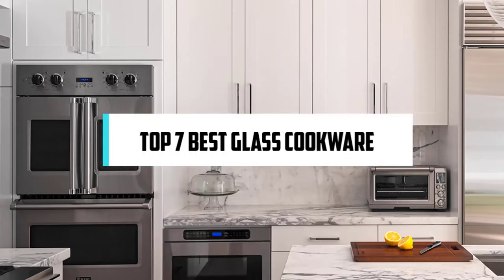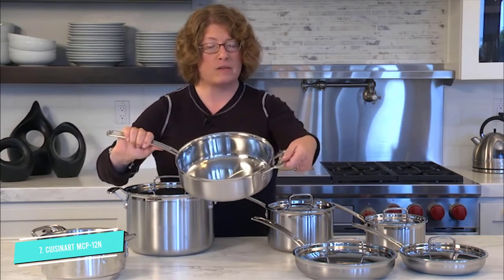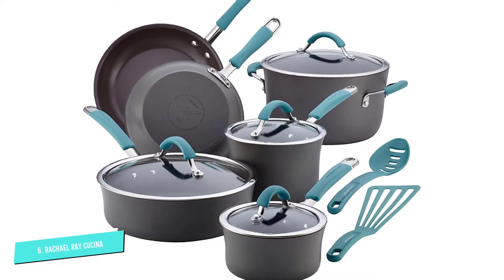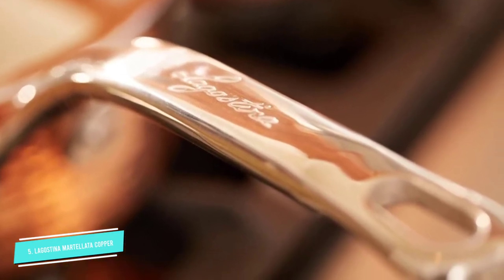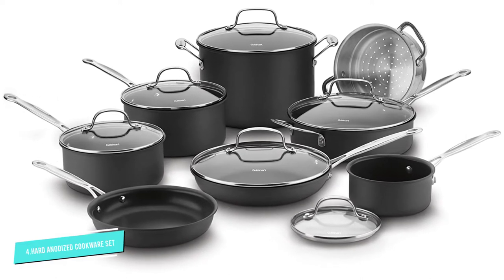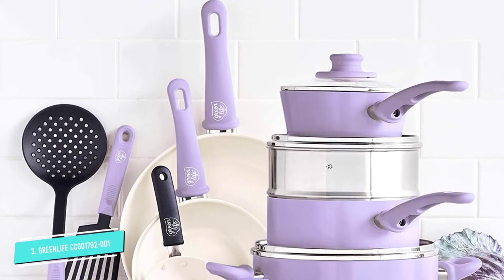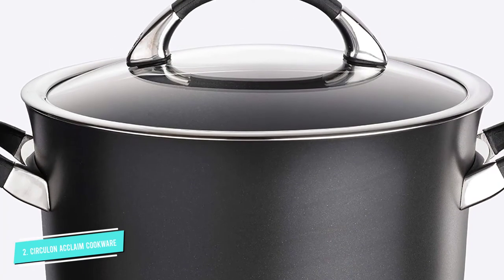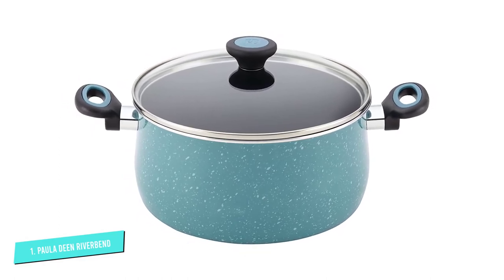Top 7 Best Glass Cookware Reviews in 2024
Glass pot and cookware and glassware are extremely safe to use with a little common sense. Despite metal pans and pots, you may not want to add cold water to a hot pan, which can warp the floor so that it is never even.

00:00 - Intro: Glass Pots and Pans

00:37 - 7. Cuisinart MCP-12N Stainless Steel Cookware Set

01:43 - 6. Rachael Ray Cucina Nonstick Cookware Pots

02:33 - 5. Lagostina Martellata Stainless Steel Cookware Set

03:33 - 4. Cuisinart Chef's Classic Non-Stick Cookware Set

04:20 - 3. GreenLife Soft Grip Ceramic Cookware Pots

05:17 - 2. Circulon Symmetry Nonstick Cookware Pots

06:14 - 1. Paula Deen Riverbend Nonstick Cookware Pots

best glass cookware
best borosilicate glass cookware
glass cookware reviews
cuisinart stainless steel cookware set reviews
ceramic cookware pots
best cookware pots
cooking pots amazon
stove top glass cookware
cookware for glass top stoves reviews
glass pots and pans
glass cooking pan
glass pot for stove top
glass sauce pot
glass cookware set
glass pots and pans for cooking
transparent clear pots and pans